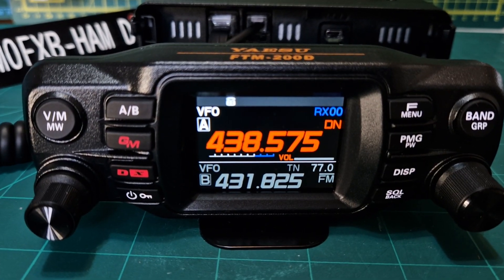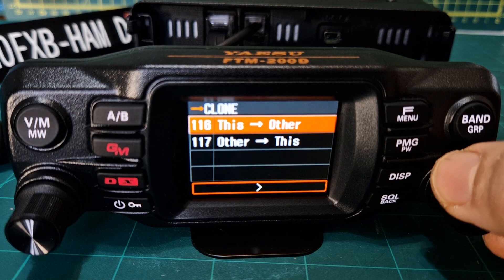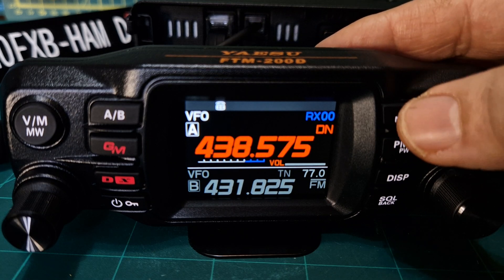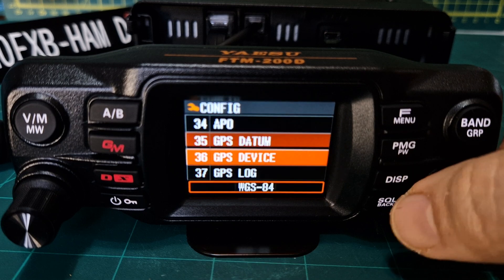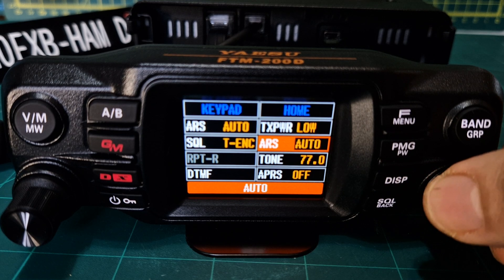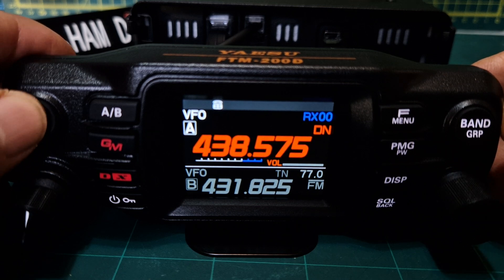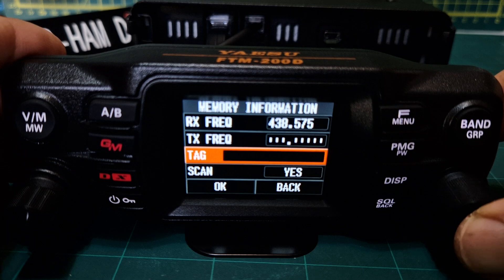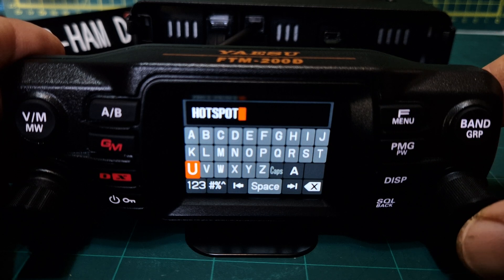YAESU FTM-200 Add Hotspot, Save & Tag to Memory